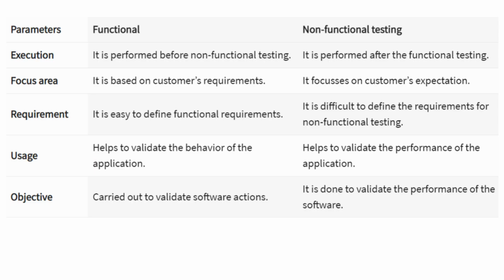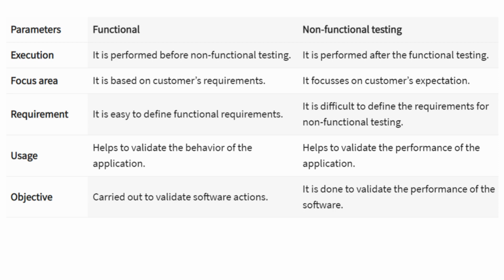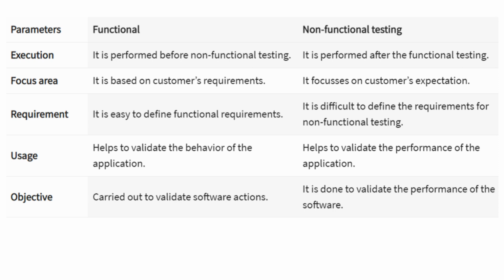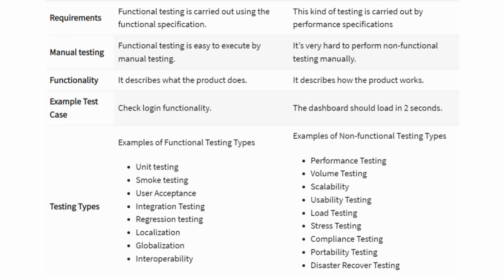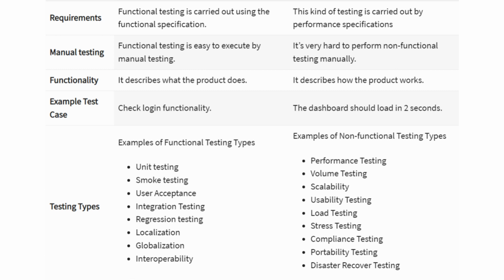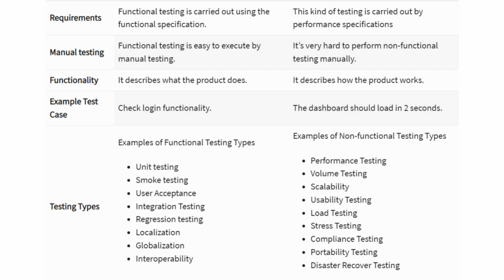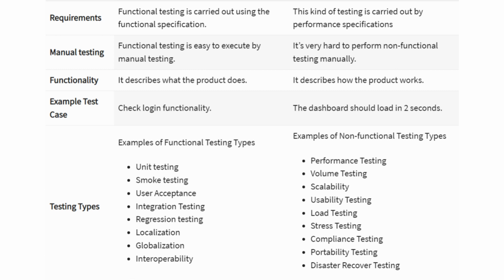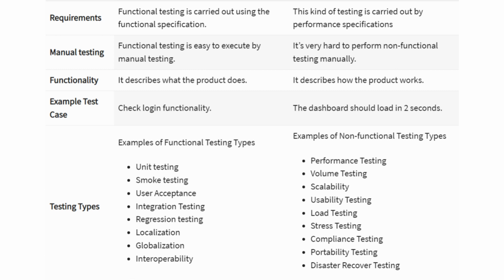Functional Testing vs Non-Functional Testing | Software Testing Training